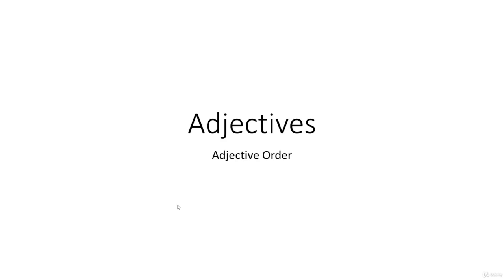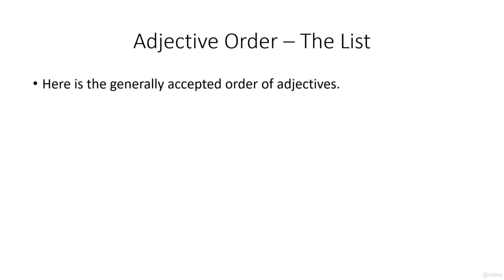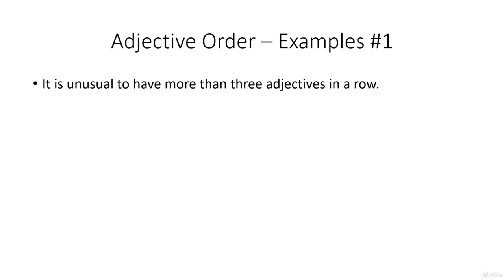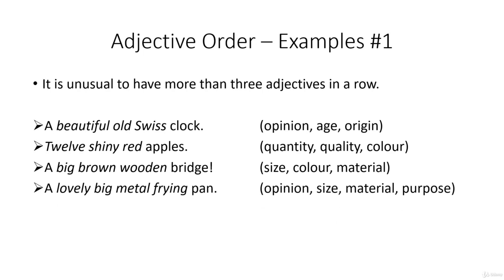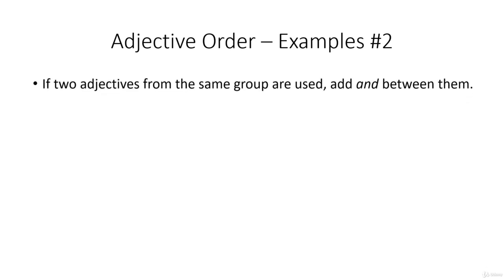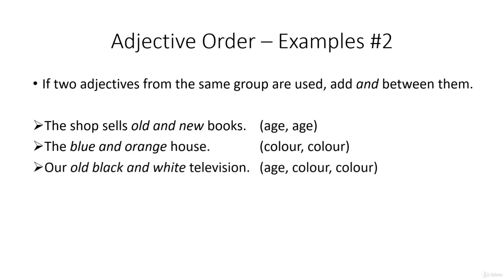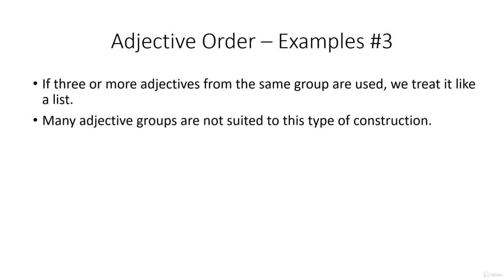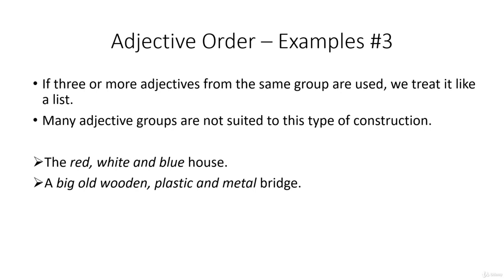Adjectives Order I Ordem dos adjetivos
Business English Success

Copyright: Derek Smith